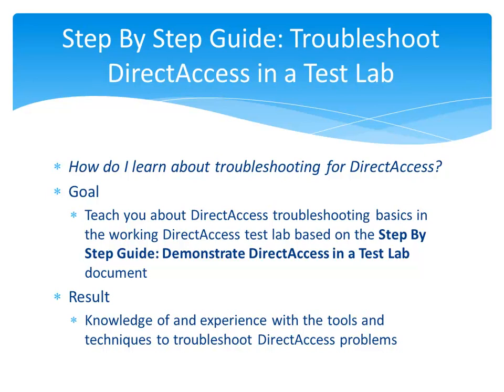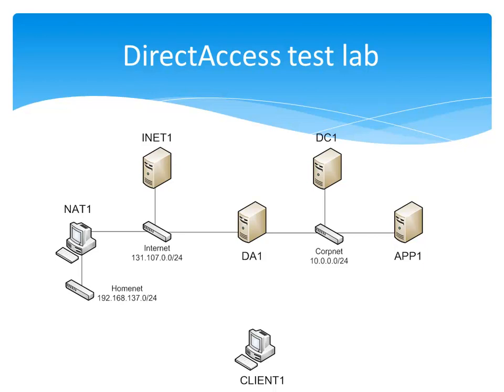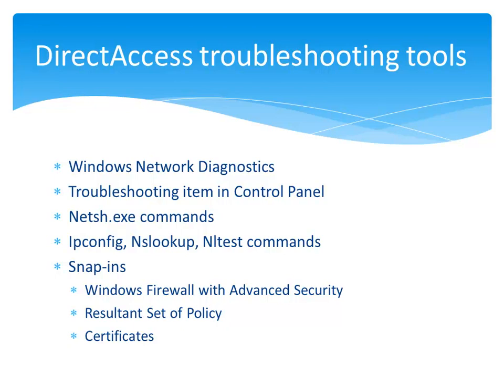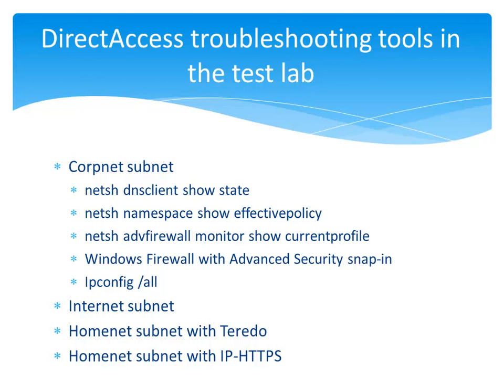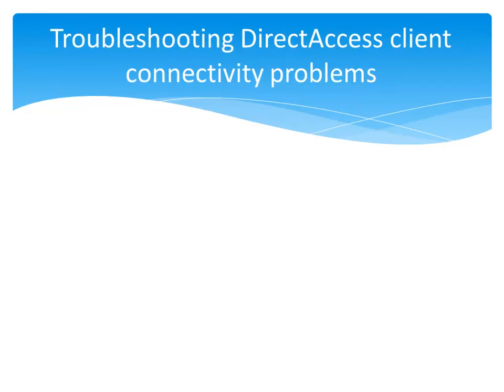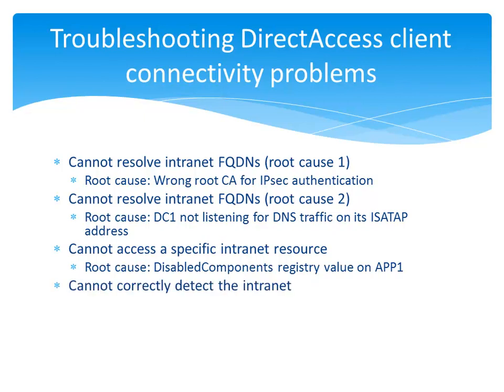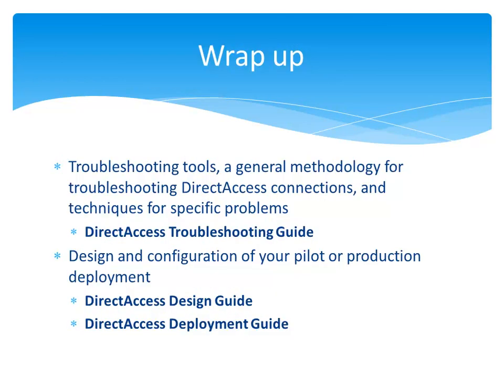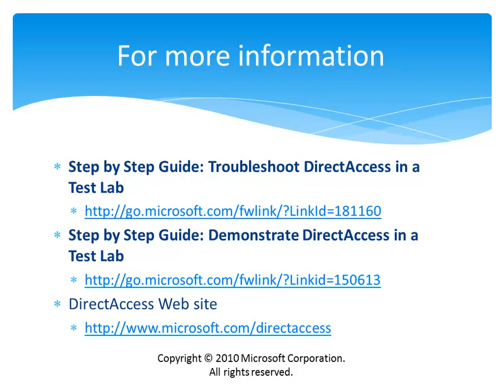Overview of the "Step by Step Guide: Troubleshoot DirectAccess in a Test Lab" document